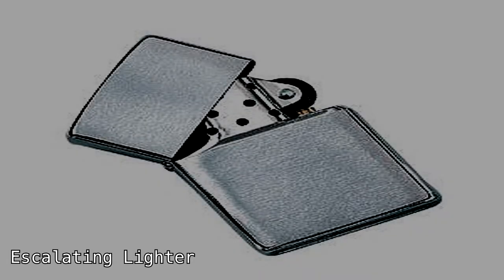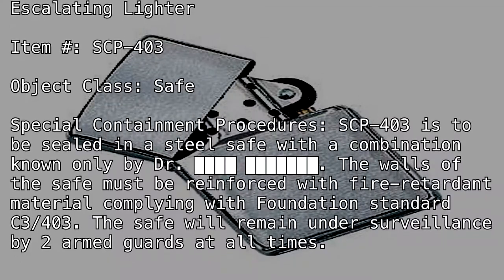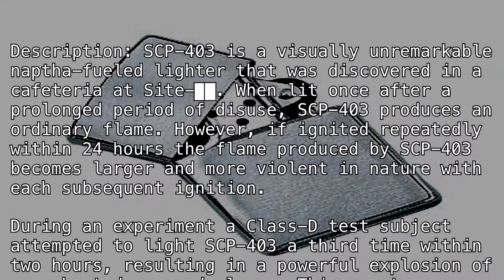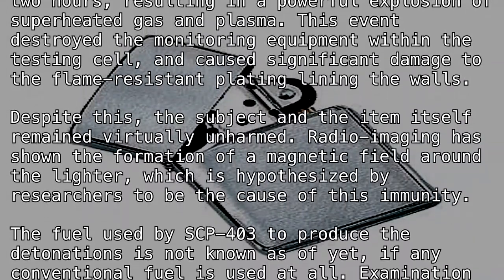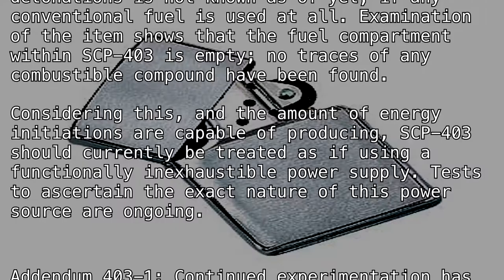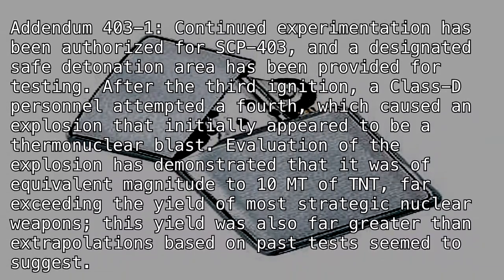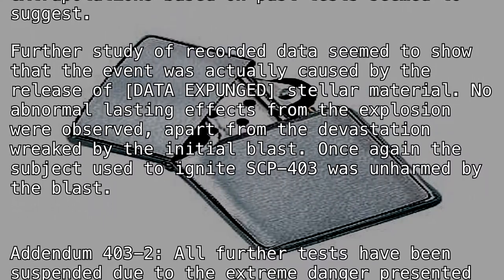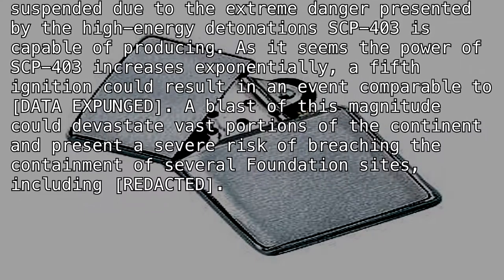SCP-403 "Escalating Lighter" [SCP Wikidot]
Need a light?

Article by "LitigousReport".